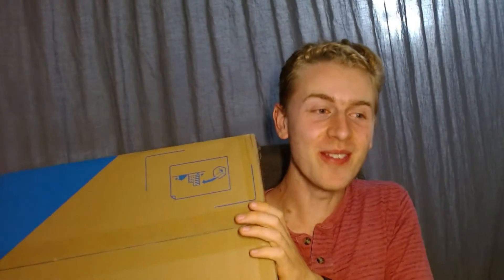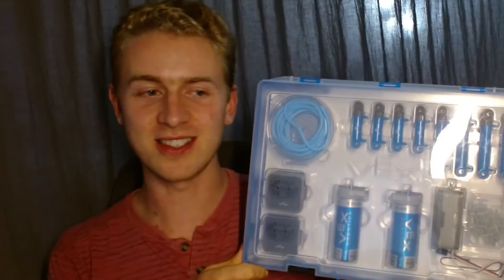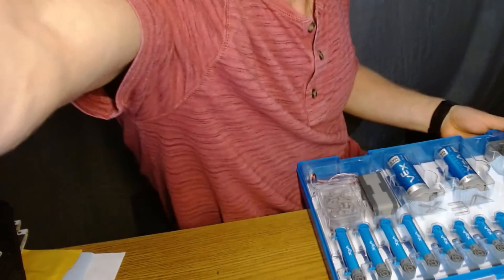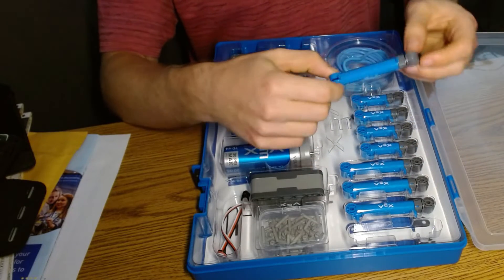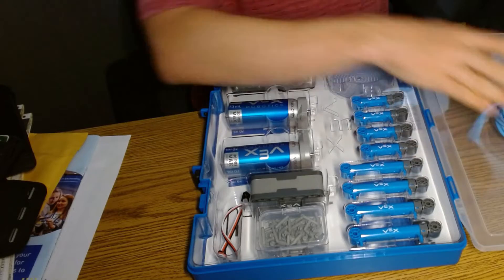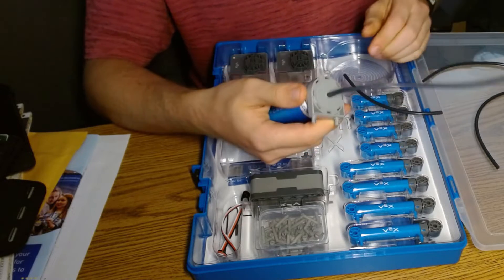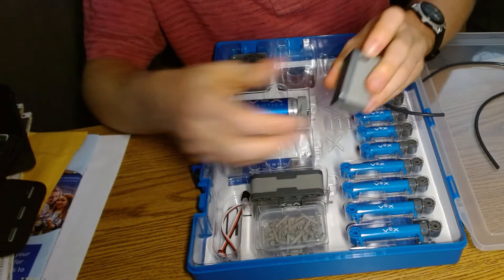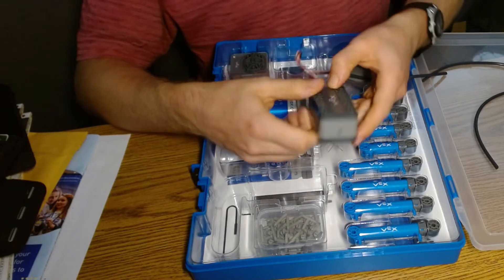VEX IQ Pneumatics Unboxing (Full Volume)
I can't wait to see what these pneumatics do for VEX IQ - my guess: they will take VEX IQ to a whole new level and create some incredible new high scores